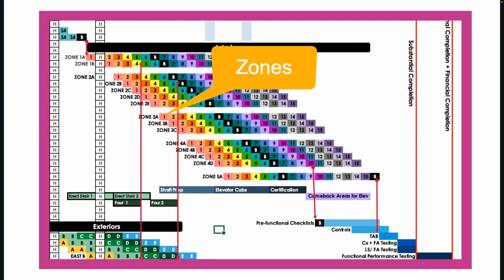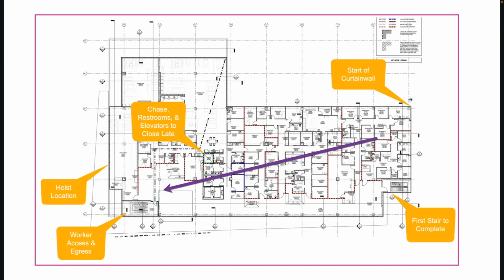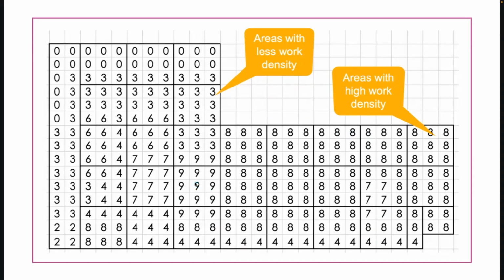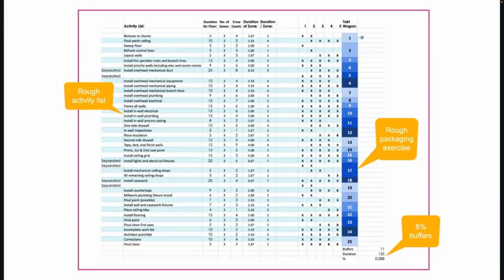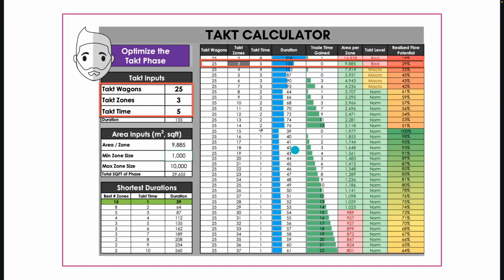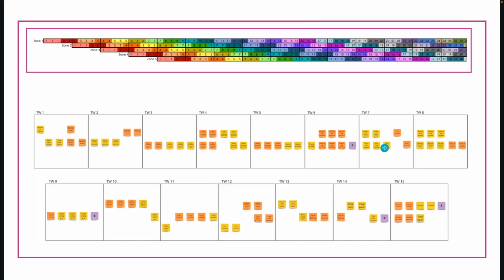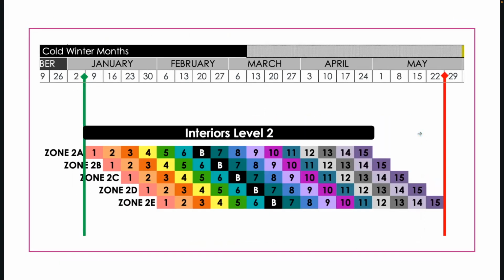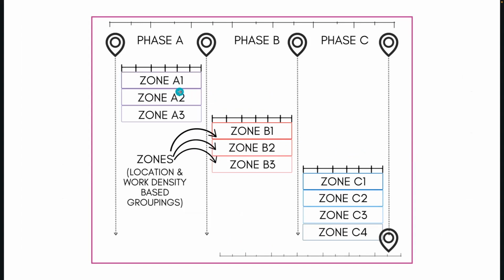4 - Zones - Takt Production System® Series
In this video Jason explains further the concept of Zones as a companion to the book Takt Planning that just came out